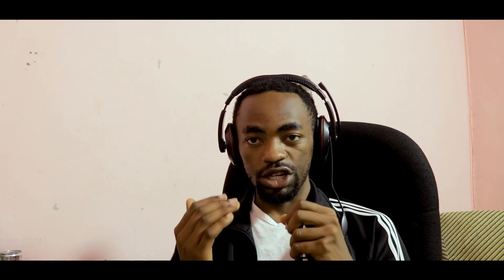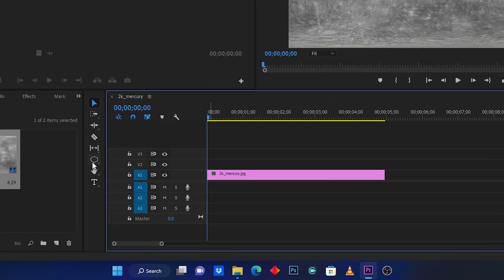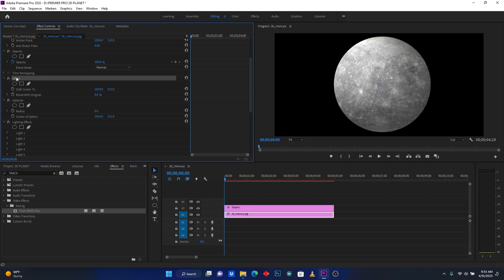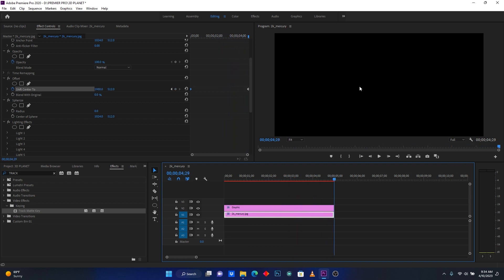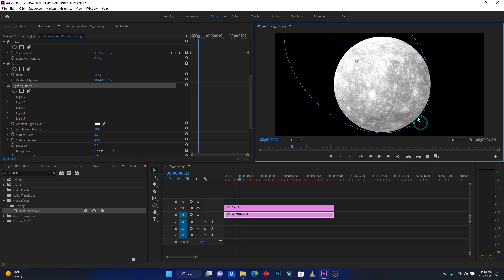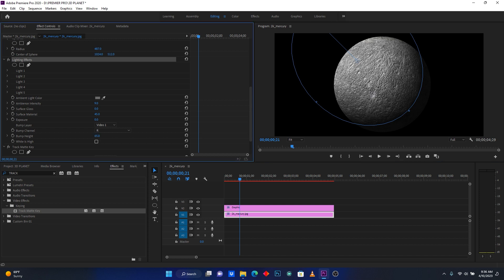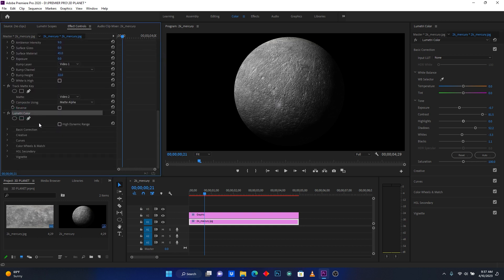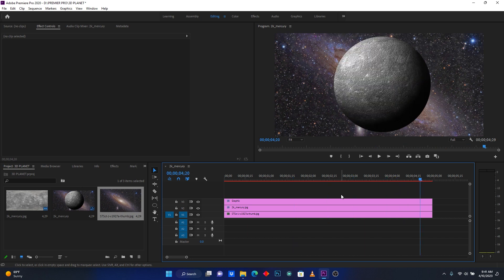How To Create 3D Rotate Planet Effect in Adobe Premiere Pro CC | 3D Earth Rotation Tutorial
In this tutorial, we'll show you how to create a stunning 3D rotate planet effect in Adobe Premiere Pro CC. You'll learn how to use the built-in effects and tools to create a realistic 3D Earth rotation that will take your videos to the next level. We'll cover everything from creating the planet and adding textures to animating the rotation and adding special effects. Whether you're a beginner or an experienced video editor, this tutorial is perfect for anyone looking to add some visual flair to their videos. So, grab your popcorn and get ready to learn how to create a 3D rotate planet effect in Adobe Premiere Pro CC!